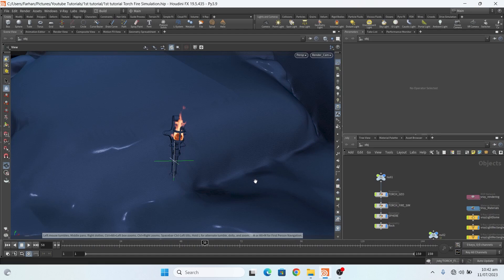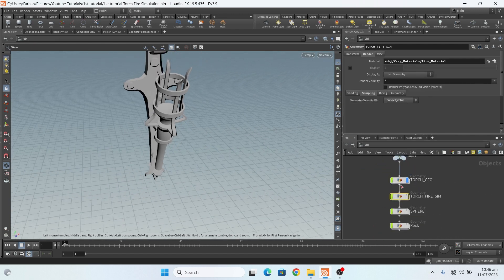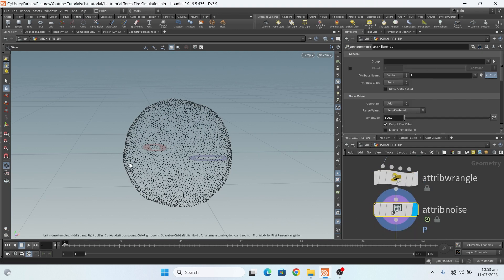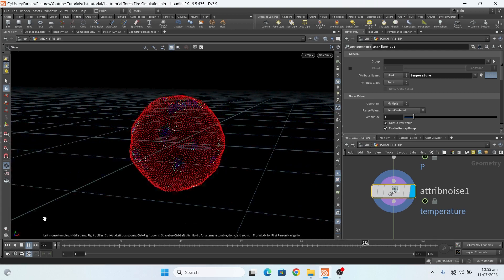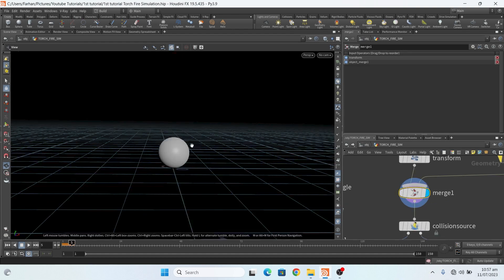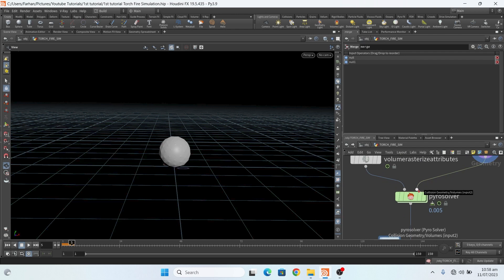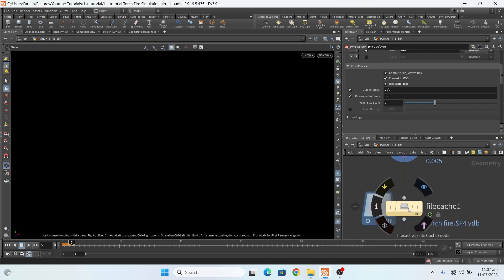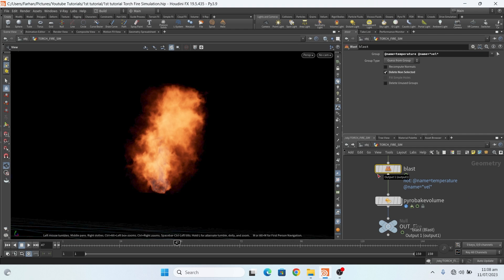How to Create Torch Fire FX in Houdini | torch fire houdini tutorial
In this Houdini tutorial, we'll learn how to create realistic torch fire effects in Houdini. This effect can be used to create a variety of fire effects, from static flames to realistic fire effects.This Houdini tutorial is a great way to learn how to create realistic fire effects in Houdini. We'll cover everything you need to know in order to create realistic torch fire effects in Houdini. After watching this tutorial, you'll be able to create realistic fire effects in Houdini like a pro!

My Other Houdini Videos

How to Create Torch Fire FX in Houdini
torch fire houdini tutorial
houdini tutorial
sidefx houdini
houdini tutorials
vfx tutorial
vfx houdini tutorial
fire simulation in houdini 19.5
free houdini tutorial
easy houdini tutorial
vfx tutorials
houdini vfx tutorial
awesome houdini tutorial
advanced houdini tutorial
houdini tutorial vfx
pro houdini tutorial
best houdini tutorial
nuke tutorial
houdini fx
intro houdini tutorial
houdini 101 tutorial
tutorial for houdini
houdini tutorial basics
sidefx houdini tutorial
how to create fire in houdini
fire in houdini
houdini fire tutorial
simulation fire in houdini
how to make torch fire in houdini
houdini fire
houdini realistic fire
houdinifx
sidefx houdini
fire monster houdini
houdini beginner tutorial
houdini pyro tutorial
explosions in houdini
best houdini tutorial
learning houdini
houdini tips
arnold houdini
vray houdini